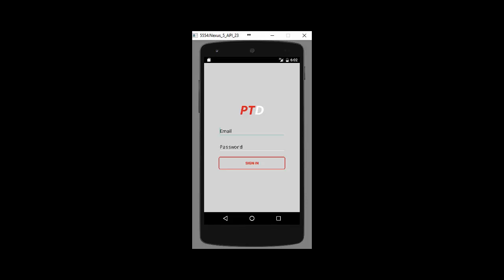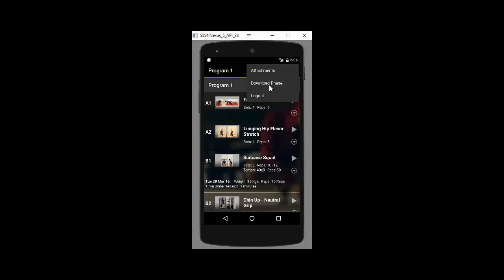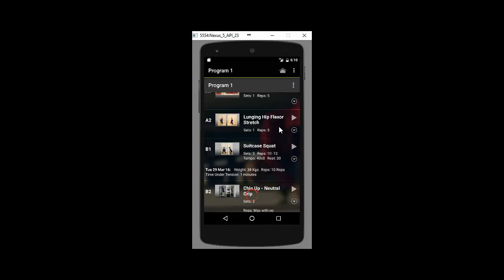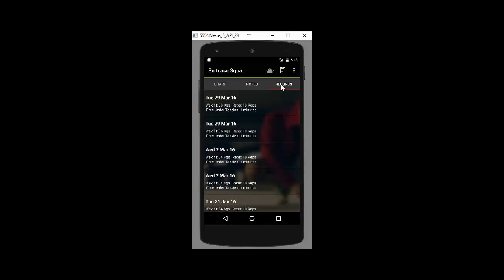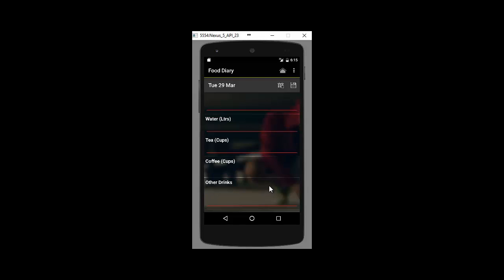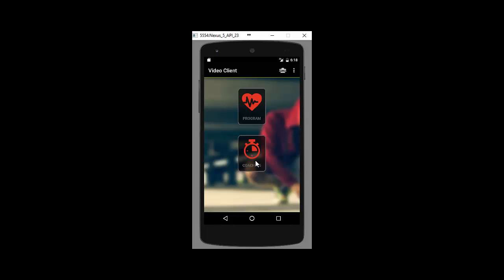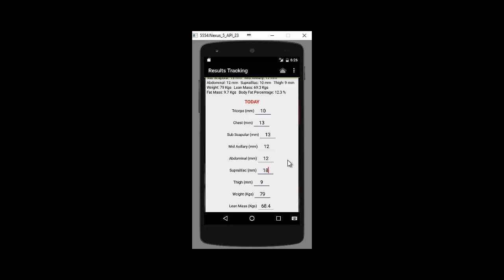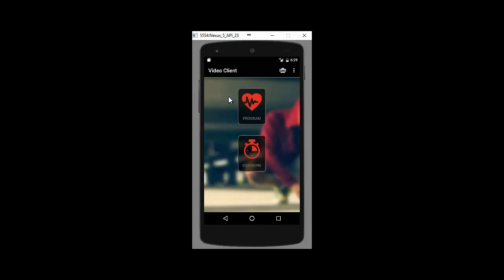iOS and Android Apps on PT Distinctions Online Personal Training App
A demo of the PT Distinction online personal training apps for personal trainers and their online clients to view coaching and programs, to quickly record the results of anything, to chart all results and to film and compare exercise technique.

This is almost certainly the best functioning client coaching app on the market for online personal trainers.